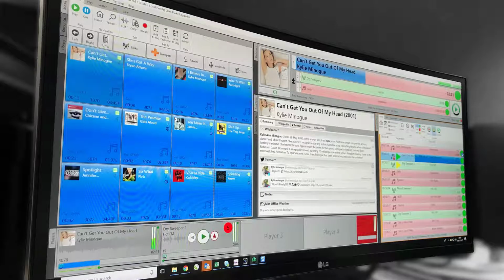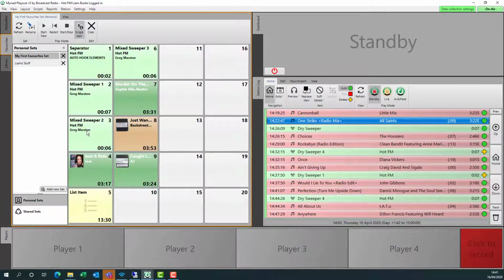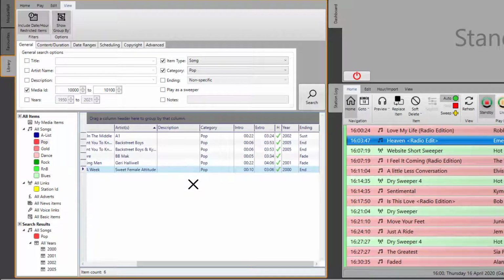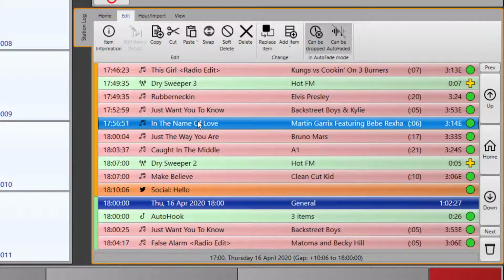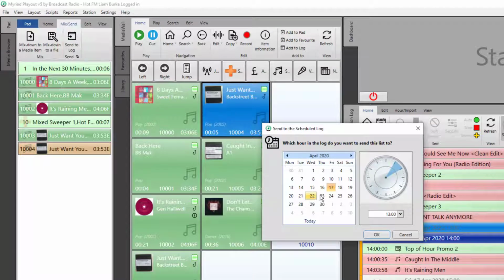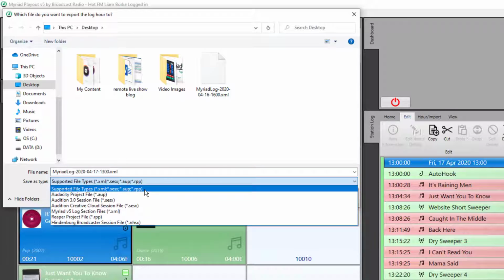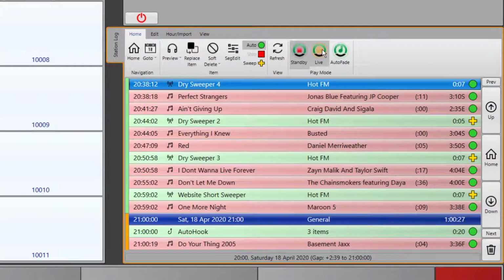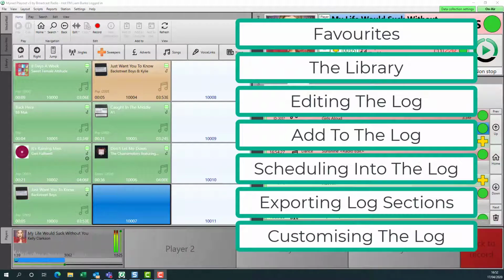Myriad 5 Playout Training Course - Part 2: Favourites, The Library and The Log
In the second part of the Myriad 5 Playout Training Course we cover how to use Favourites to quickly access key content on your system as well as browsing and searching Media Items using the Library view. We then switch attention to the Log, what it is used for as well as how to add & edit content.